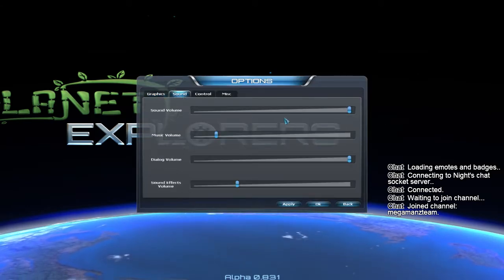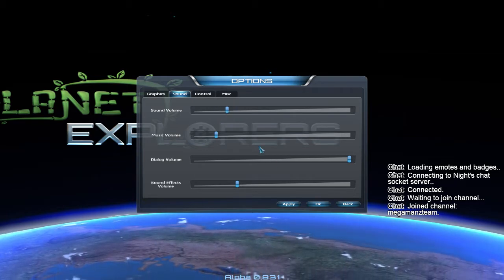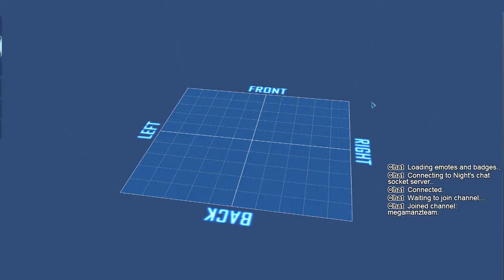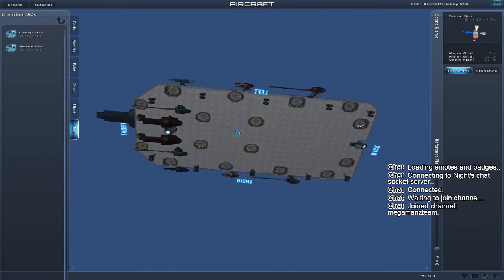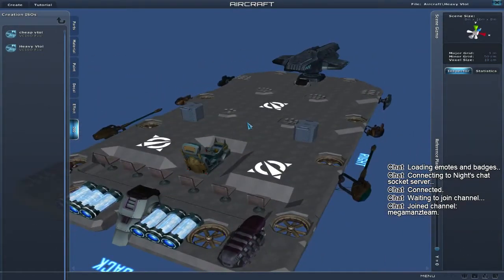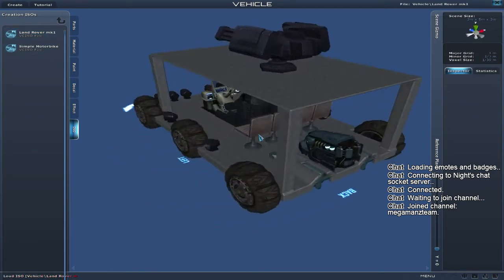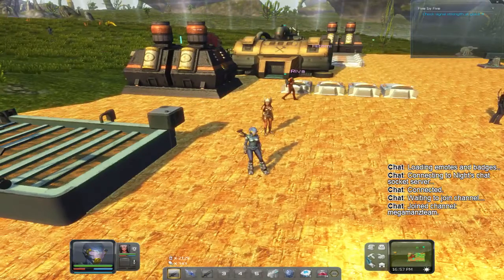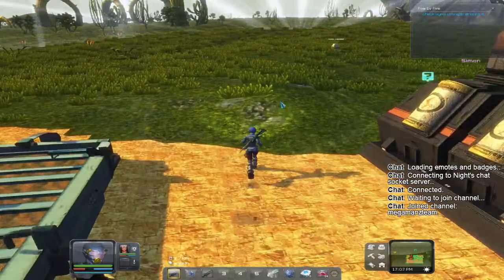Let's Play Planet Explorers Ep 3 - 1 / 12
Showcasing some of my builds and getting further in the story.